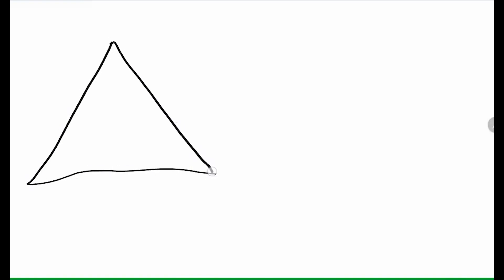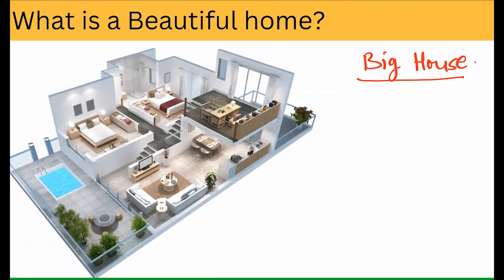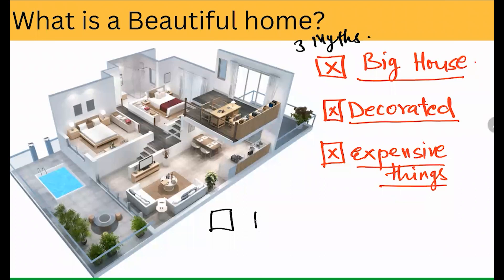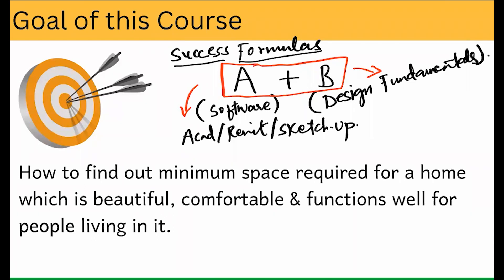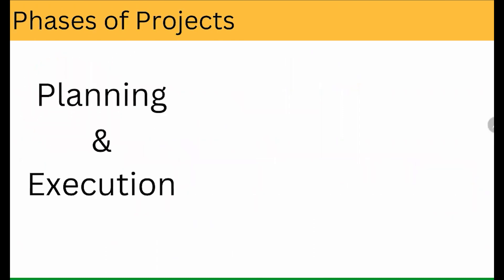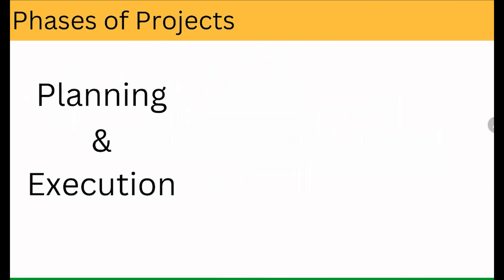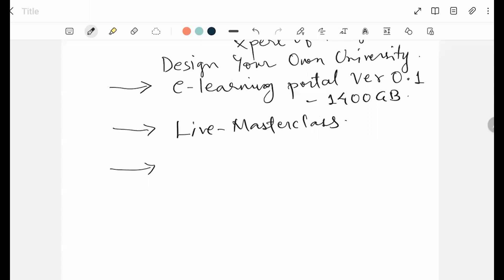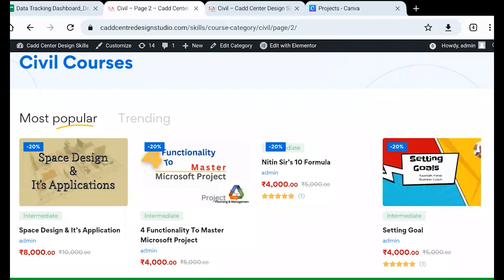Live Masterclass Space Design - 01 By Kaustubh Panse